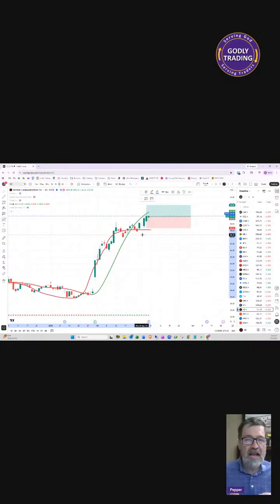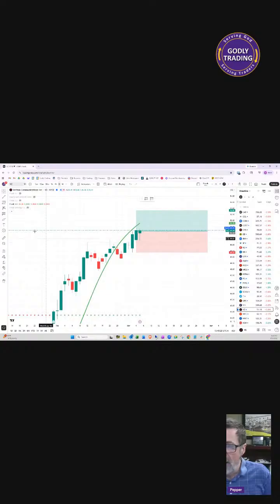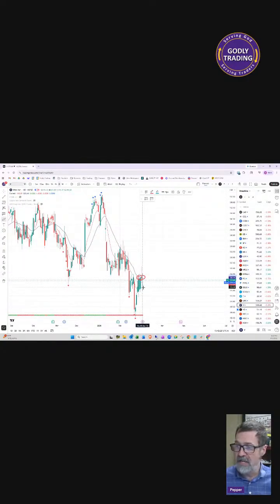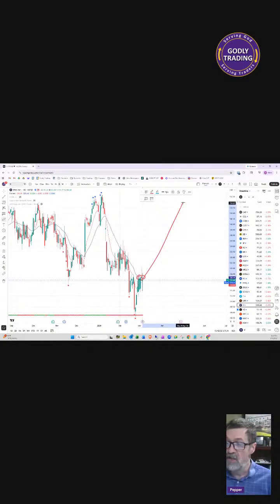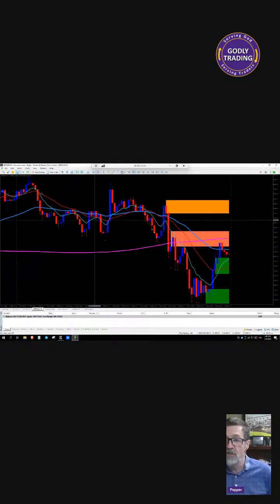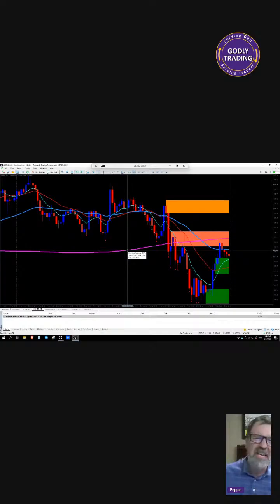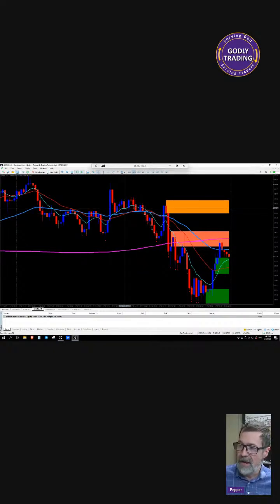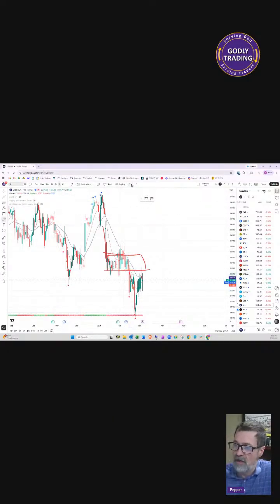Which Trading Strategy Is Better 📱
Today we're going to talk about when to use Forrest and when to use Frank